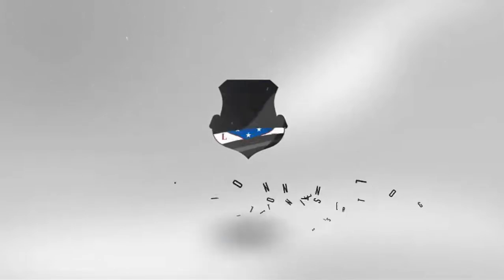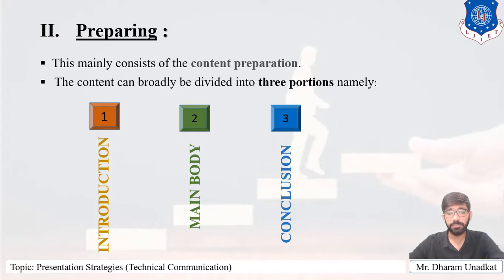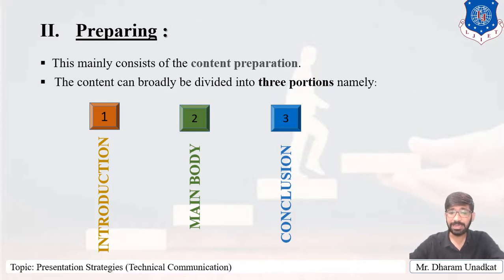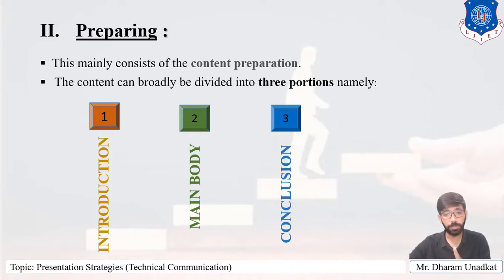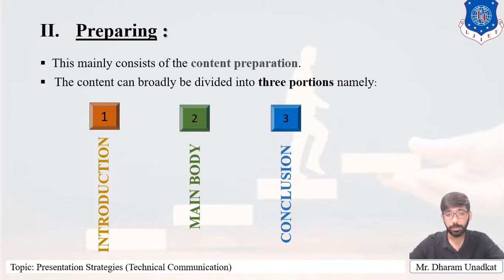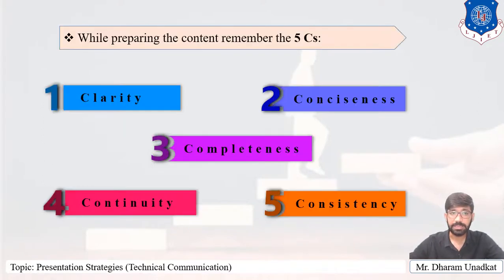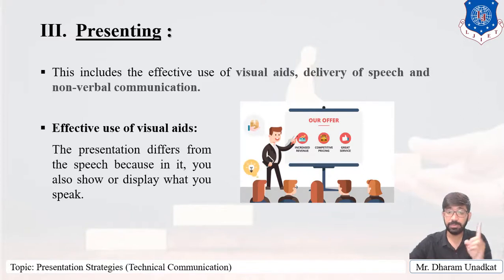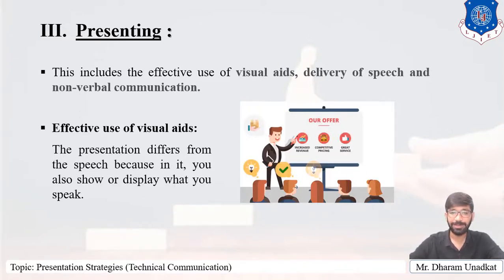Lecture 20_Presentation Strategies | Effective Technical Communication | Civil Engineering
Q-1 “An effective presentation passes through three stages: Planning, Preparing and Performing” – Illustrate.

Q-2 Define the purpose of presentation.

Q-3 The content in preparing the presentation mainly include
A Introduction
B Main body
C conclusion

Q-4 What is the importance of question answer session, in any presentation and explain how, it should be handled?

Q-5 Which are the 5 C’s while preparing the content for presentation?

Q-6 Presentation delivery is organization of verbal skills, non-verbal skills and presentation styles. Explain.

Q-7 Planning, Preparing and Presenting all are equally important steps for an effective presentation. Justify the statement with supporting arguments.